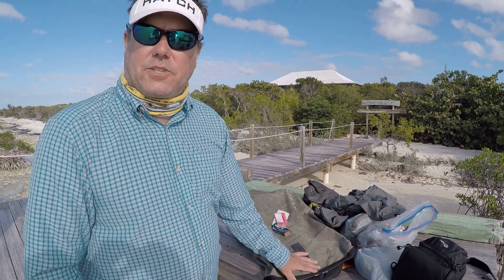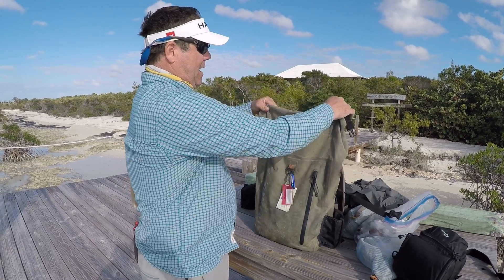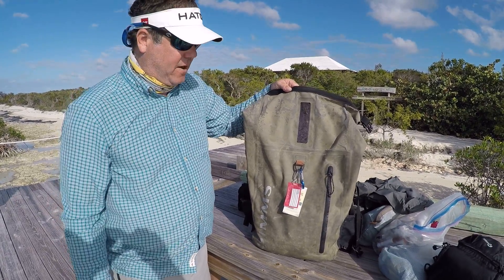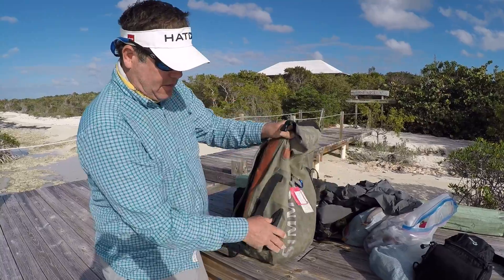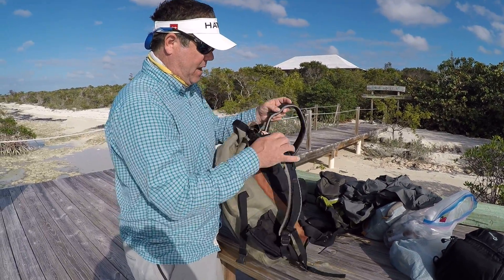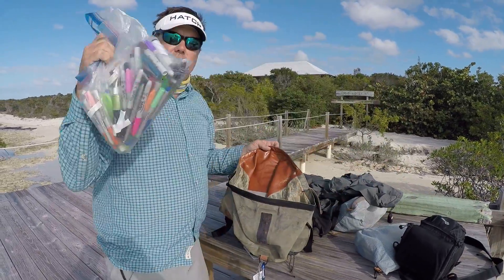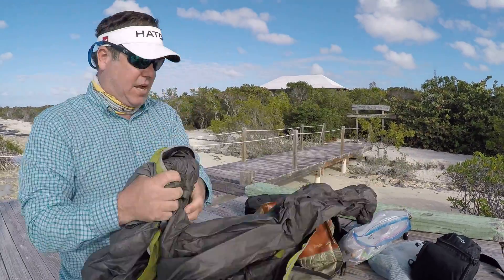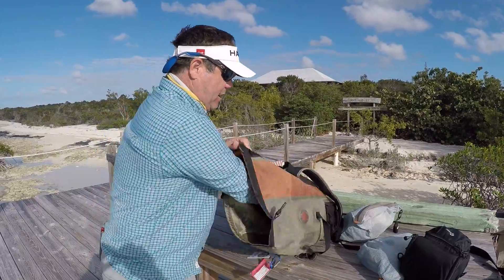Ian Davis from Yellow Dog Fly Fishing reviews the Simms Roll Top Backpack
Ian Davis from Yellow Dog Fly Fishing Adventures reviews the Simms Fishing Products Roll Top Backpack.